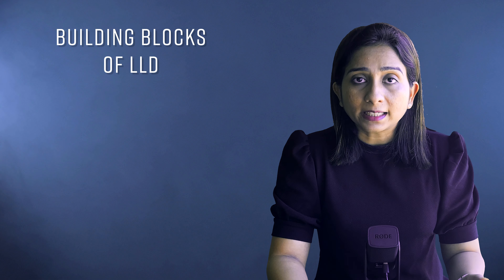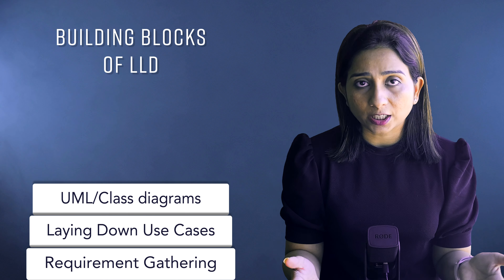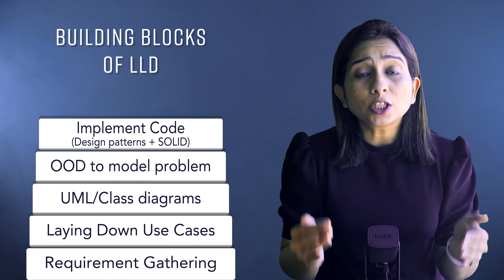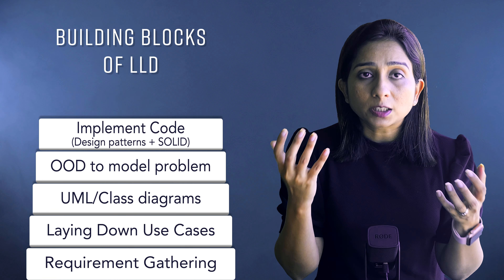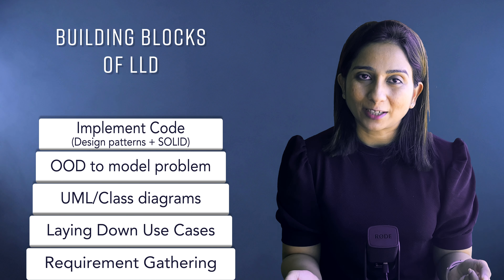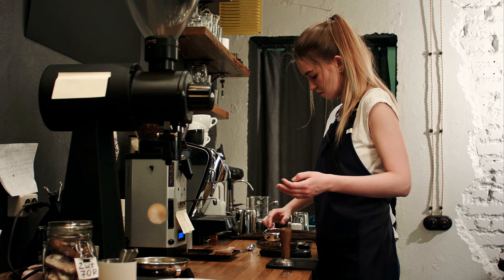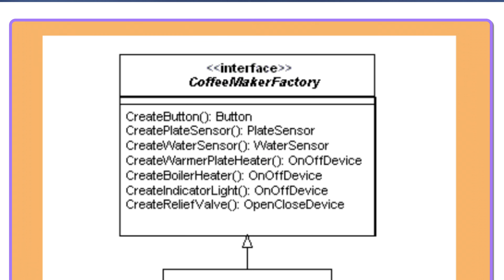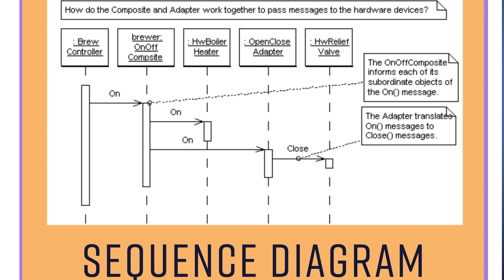Low Level Design 102 |What is LLD(Low Level Design)? Simplified steps to learn and break LLD problem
Learning system design is not a one time task. It requires regular effort and consistent curiosity to build large scale systems. Moreover, every system has different requirements and meeting them requires expertise and people with varied and specific knowledge. There are a lot of resources to learn through videos. But not everyone enjoys that mode of learning. Instead some people understand things better by reading and thinking on the points put forward by the author. Such people can access these in different ways - blogs, articles and books. We have come up with this video to put light on one such aspect, that is - Components of low level system design.

TIMESTAMPS
00:00 - Intro
00:07 - What is LLD?
03:48 - What does this course covers?
04:15 - What is Advanced LLD ?
05:05 - Types of LLD Interviews
06:35 - Summary

About Us
Created and Instructed by:
Yogita Sharma

Post-production(editing, thumbnail etc) managed by:
CiKi

Colors and design by:
Naini Todi